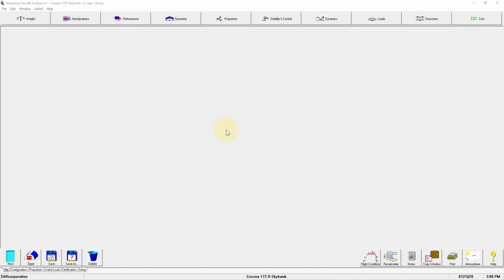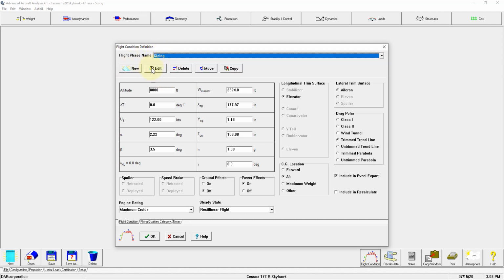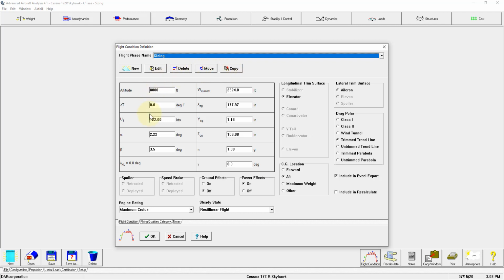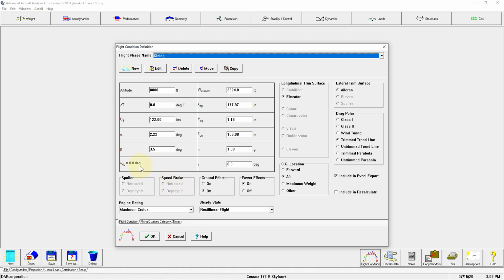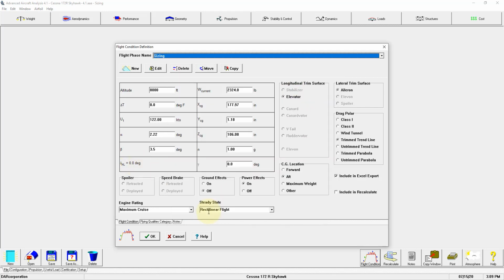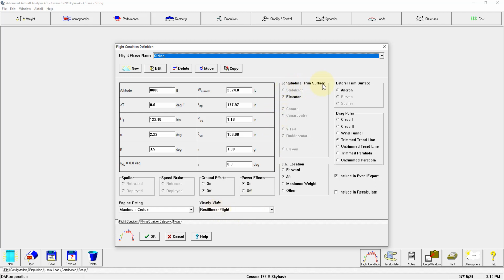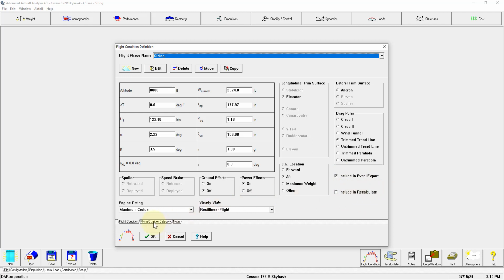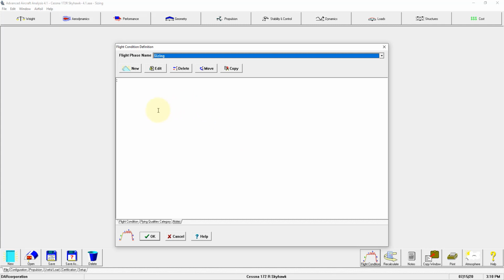AAA Intermediate - Flight Conditions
This tutorial shows the Flight Condition dialog window in Advanced Aircraft Analysis.  The flight conditions are used to quickly analyze different conditions for your aircraft design.